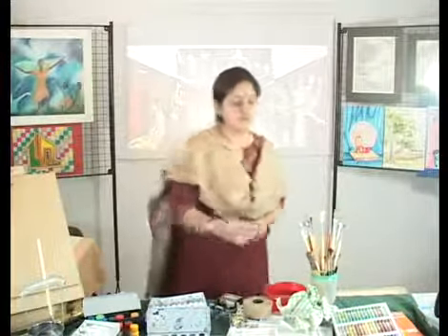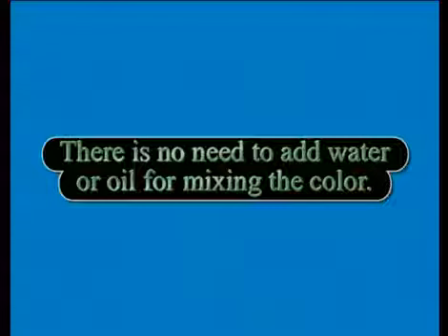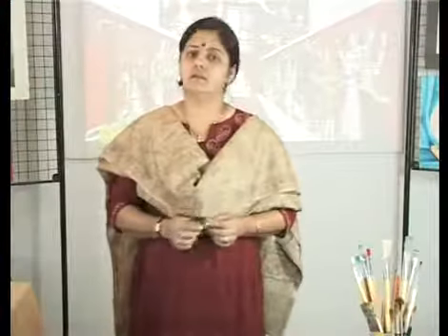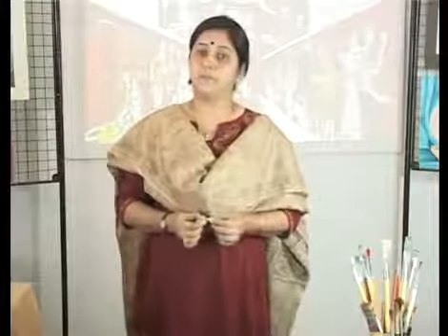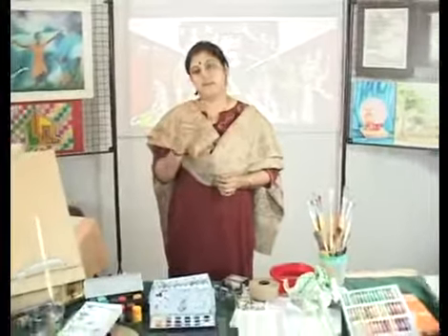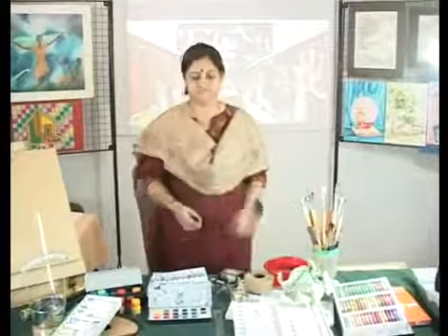Mediums in still life painting